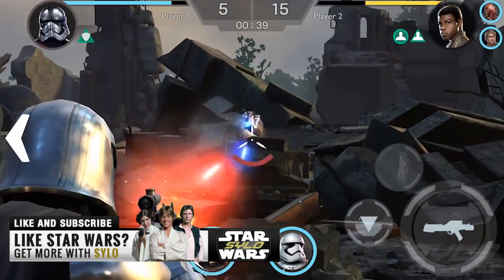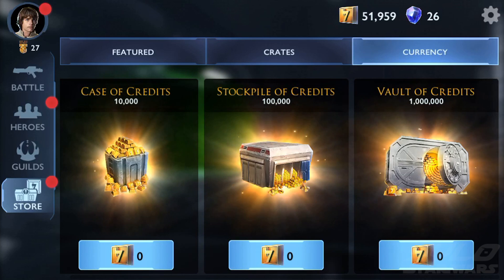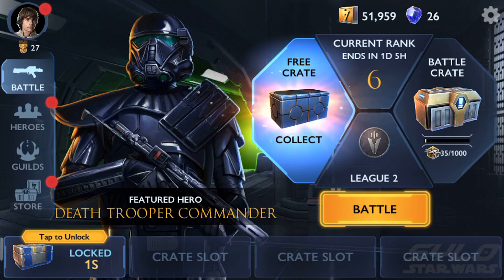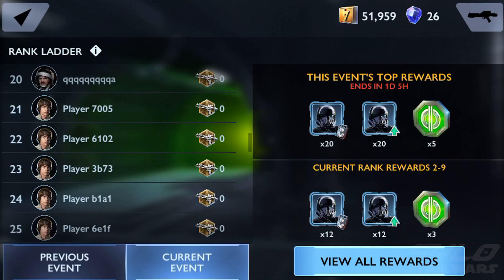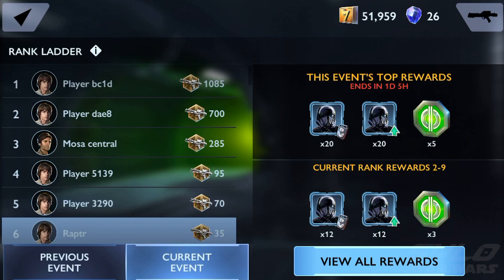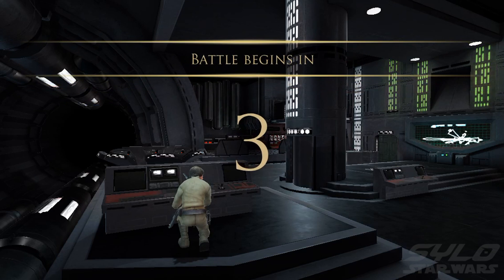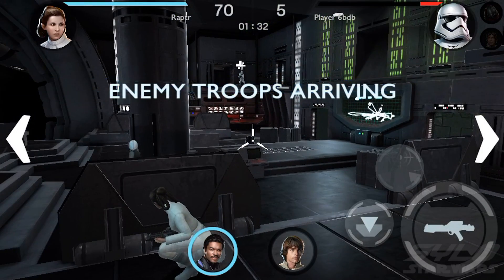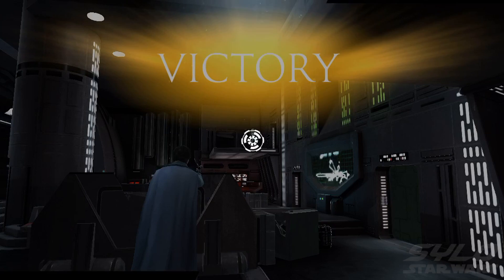A DEAD Star Wars Game? | Star Wars Rivals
Ever heard of Star Wars Rivals by Disney? Nope? Well, that should answer your question on why this game ended up dying. We take a quick final look at Rivals before it ends up shutting down later this week.

SYLO - Star Wars is a Star Wars channel on YouTube, focusing on all things Entertainment and Gaming in the world of Star Wars.  Have questions, or suggestions?